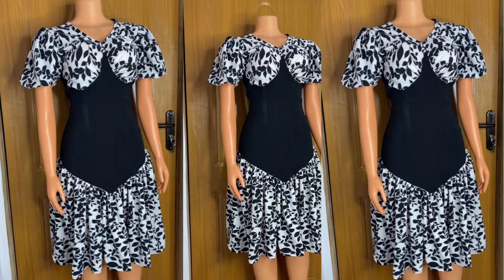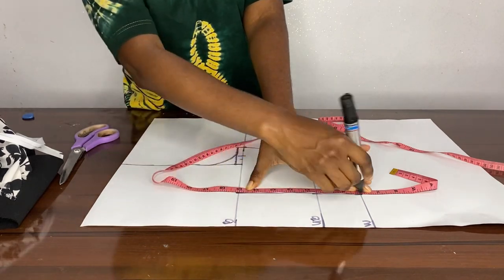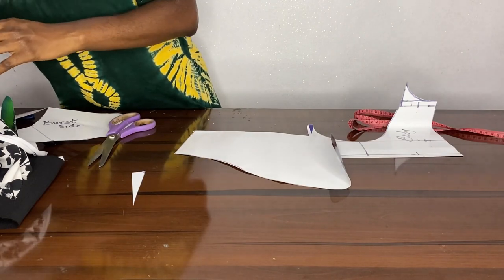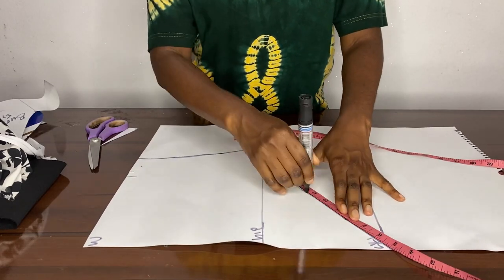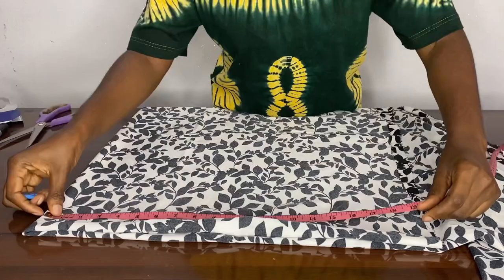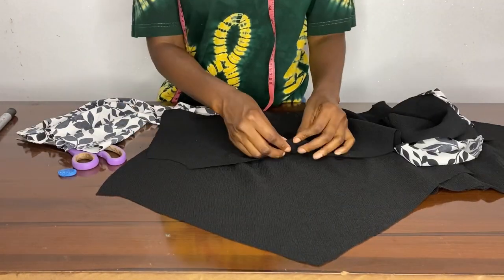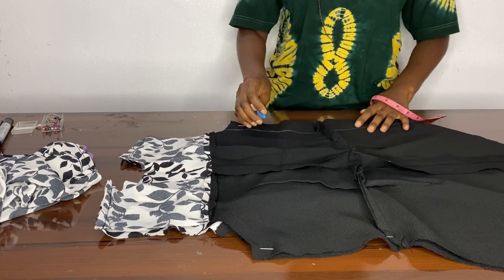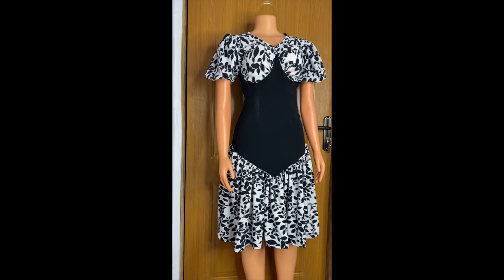How to cut and sew a V-Shaped|Basque waistline puff sleeve dress|| Sewing techniques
Easy step by step videos on how to sew a basque waistline dress